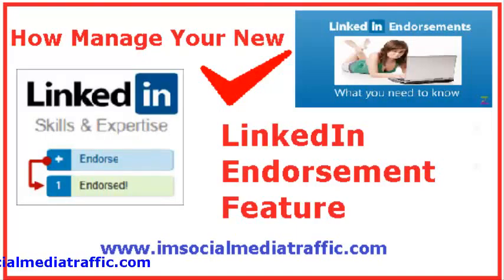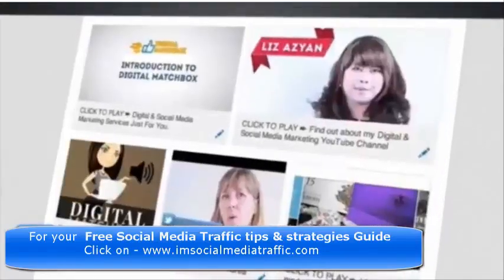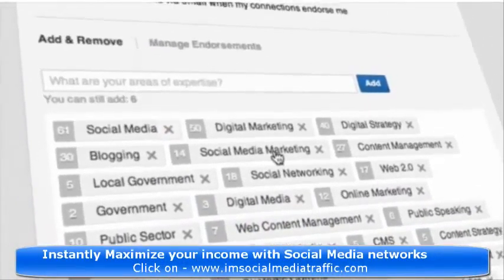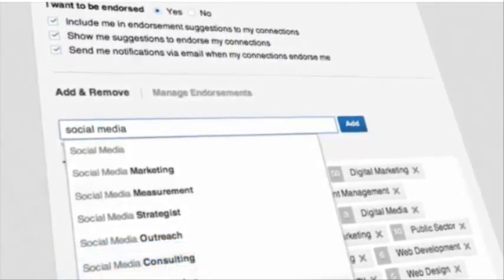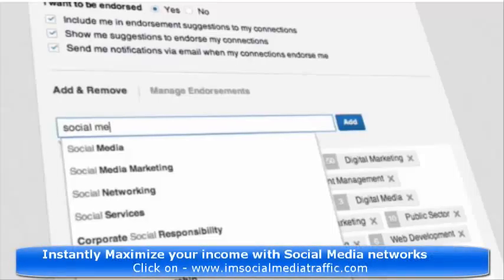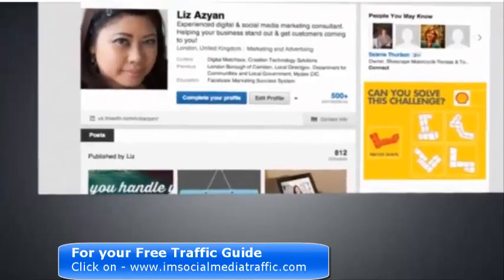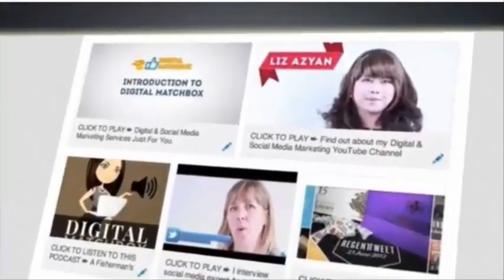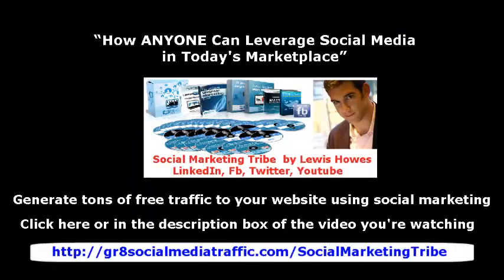How Manage Your New LinkedIn Endorsement Feature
LinkedIn has improved their endorsement feature. Find out how you can capitalize on this new improvement to boost your search rankings and avoid getting irrelevant endorsements.
How to make the most out of LinkedIn's Endorsement Feature Update
So LinkedIn has been getting busy. They just improved the endorsement feature to give you more control.
Endorsements now come with settings where you can control what you see and what others see.
You can also now rearrange your skills according to their importance to you and it will be also be appear in this order on your profile, regardless of how many endorsements you get for any particular skill. This also applies to the skills that are being suggested to others.
You can add up to 50 skills! Don't worry about accidentally duplicating an entry. LinkedIn will tell you if you've done so.
There were a lot of complaints that people were endorsing other people for skills that were not relevant to their profile. This new improvement will certainly help to combat this problem.
Managing your endorsements is important because it affects your search ranking on LinkedIn. So if you're looking for a job or are in the B2B environment, it's important that you make it as easy as possible for people to find you over your competition.